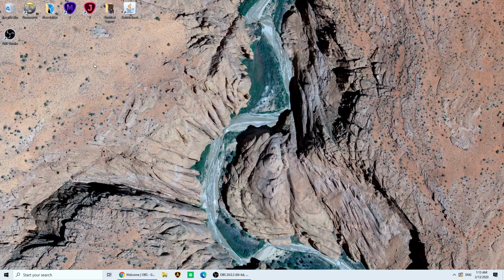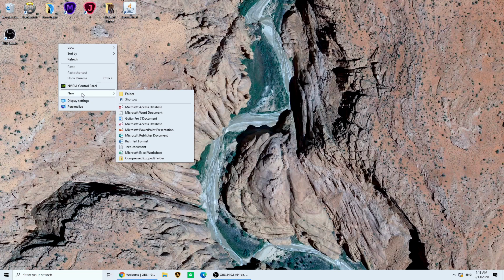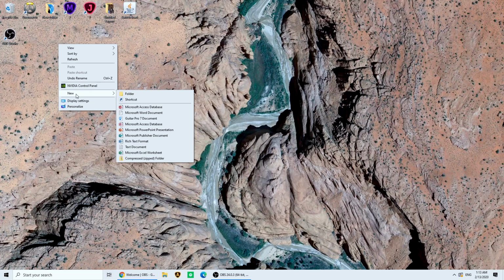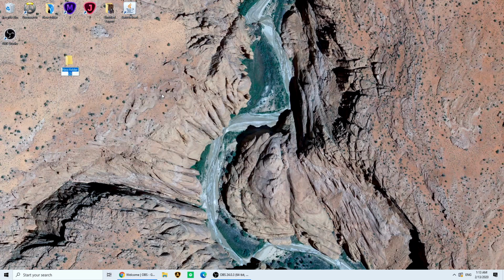HOW TO CREATE A NEW FOLDER IN WINDOWS 10| QUICK AND EASY TUTORIAL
In this video i teach people how to create new folders on windows 10 worktable in a quick and easy way, just follow this steps and you will learn how to do this.